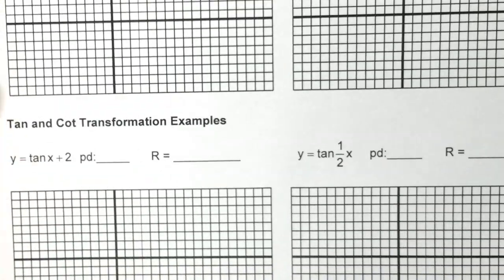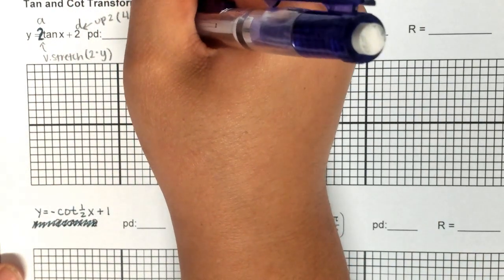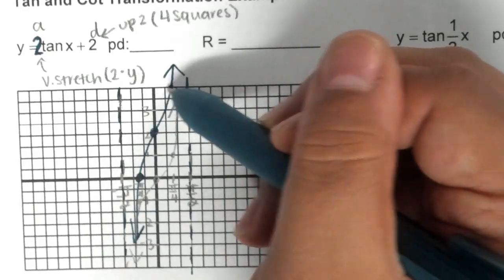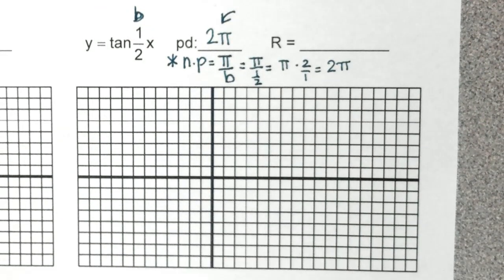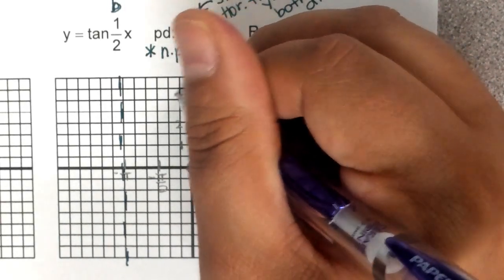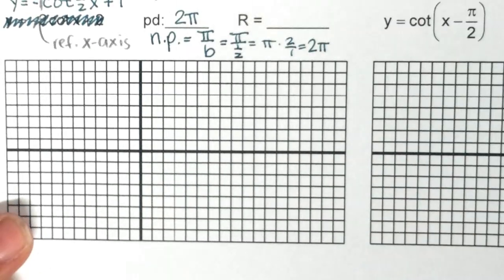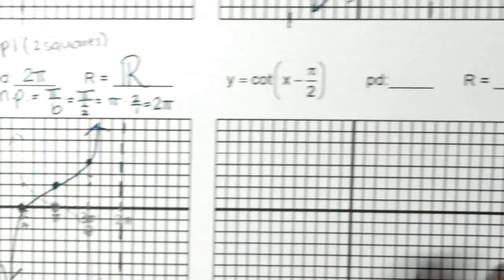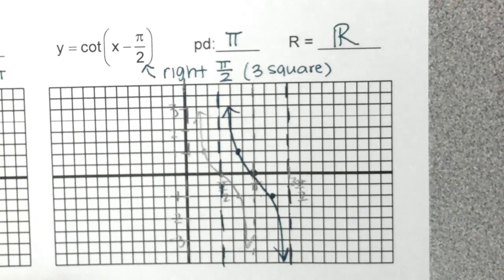Graphing Tan & Cot with Transformations